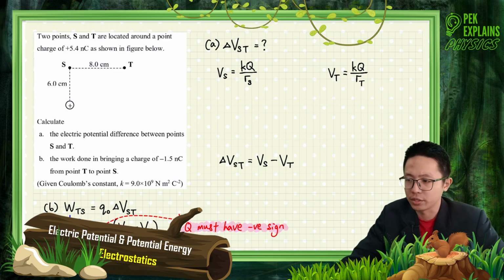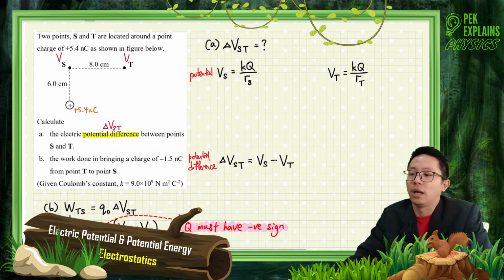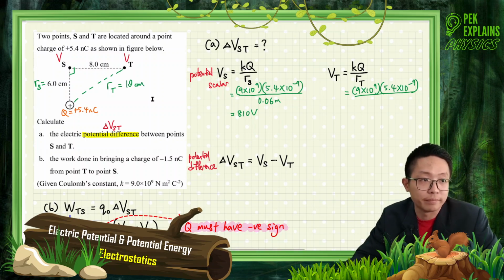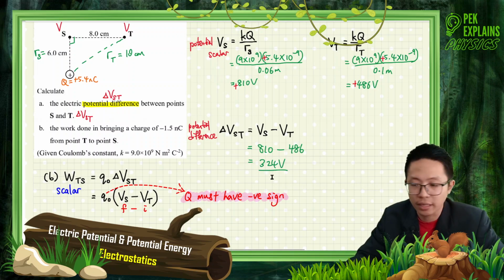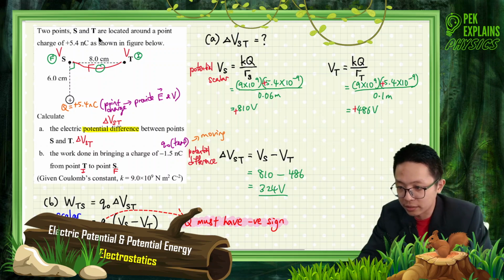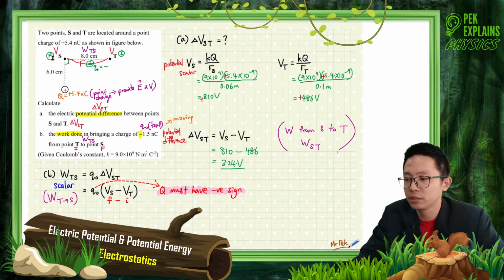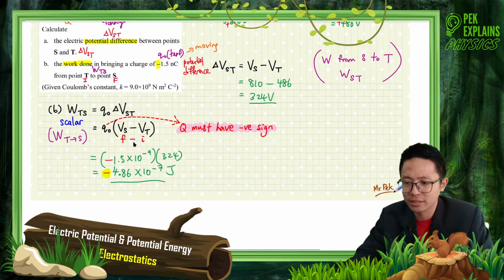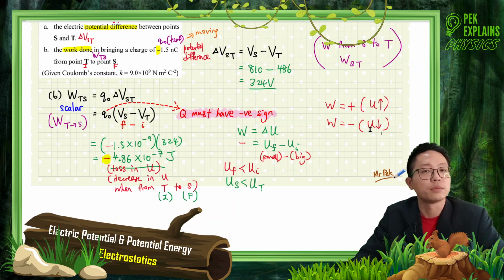Matriculation Physics: Electric Potential and Potential Energy (Q2)